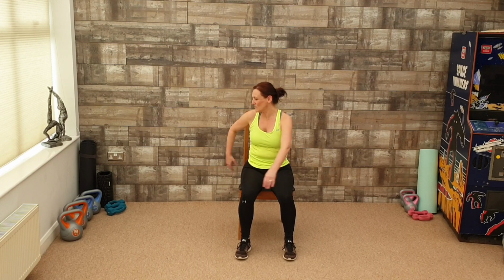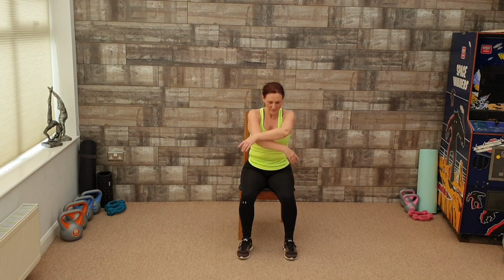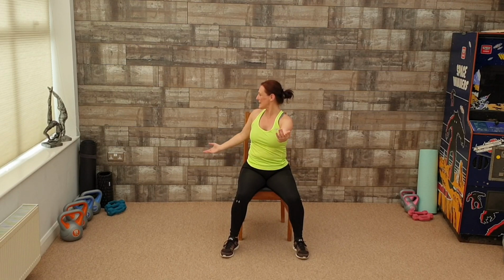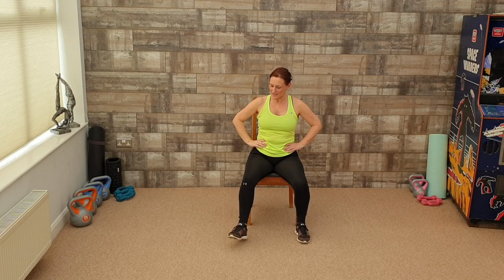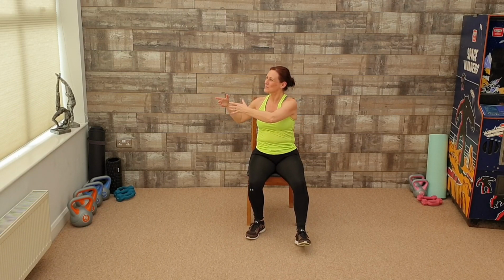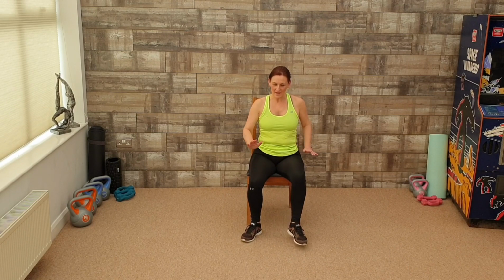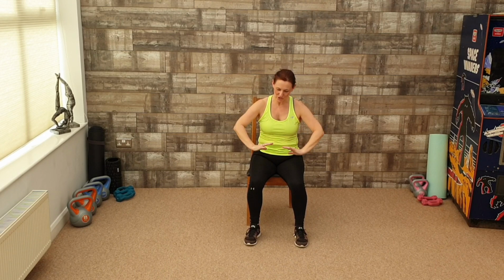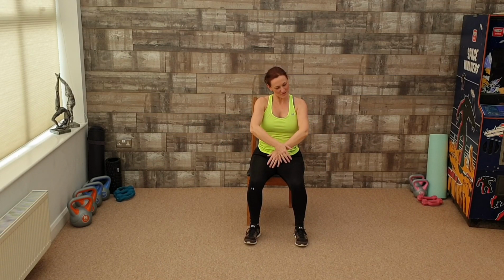TAI CHI AT 10am (UK TIME) - DAY 23 - SEATED - (Saturday 11 April 2020)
Back with a SEATED session - but you can still follow along in a standing position.

Make sure that you sit on a sturdy chair, that is safe and not going to topple over. Plant your feet onto the floor, flat feet, to maintain good stability when moving. Ensure that there is enough space around you to move freely especially at arm height.

Please listen to your own body and keep all the movements in your own comfort zone. This is gentle, low impact, simple versions of Tai Chi and QiGong moves so that it's easy to follow along.

Here are some links to more SEATED SESSIONS - Tai CHi and QiGong for you to enjoy

Share amongst family and friends and anyone who you think will find these exercises beneficial.

IF YOU ARE ON INSTAGRAM THEN POST A PHOTO OF YOUR TAI CHI OR QIGONG PRACTICE WITH THE HASHTAG taichiat10 SO WE CAN ALL KEEP CONNECTED!!!

Take care, stay safe, keep well and keep in touch.

best wishes
Daphne

My website has lots more info about Tai Chi and QiGong